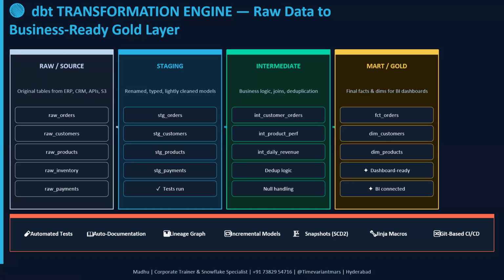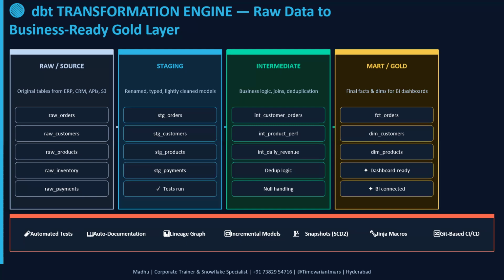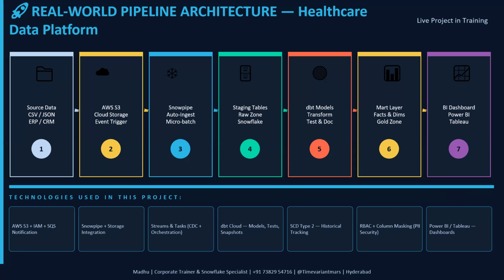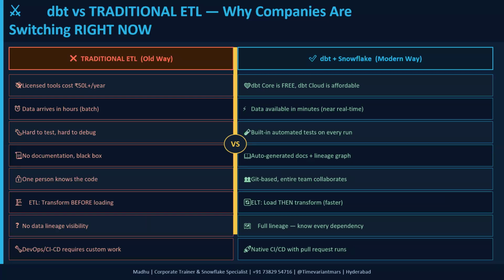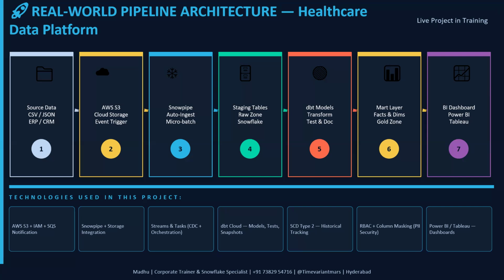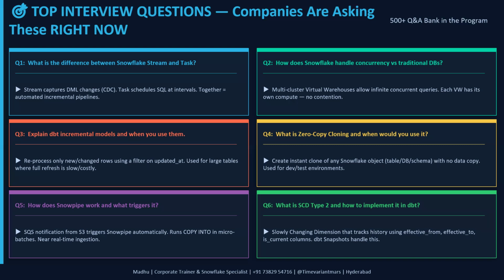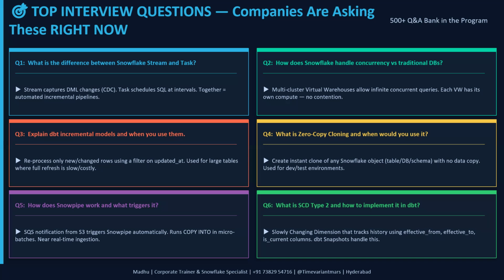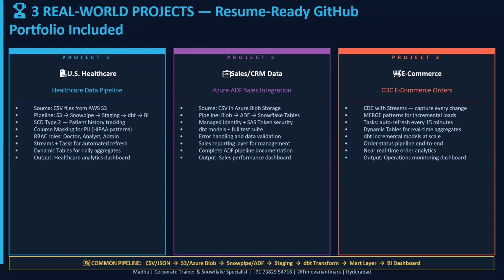dbt Cloud Data Engineering Full Demo 2026 | Transformations, Models & Real Projects | Madhu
🟢 dbt CLOUD DATA ENGINEERING — COMPLETE DEMO CLASS (PART 2)
Watch the FULL live demo of dbt Cloud — the tool every top data team in the world is using right now.
Madhu — 10+ Years Industry Experience | dbt Expert | Corporate Trainer

In this FREE demo session, you will learn:
✅ What is dbt and WHY every company is switching from traditional ETL to dbt
✅ dbt Layered Architecture — Raw, Staging, Intermediate, Mart (Gold Layer)
✅ dbt Models — Writing your first transformation in SQL
✅ dbt Tests — Automated data quality checks that run on every pipeline execution
✅ dbt Documentation — Auto-generated docs + visual lineage graph
✅ dbt Snapshots — SCD Type 2 historical tracking made simple
✅ dbt Macros — Jinja templating for reusable transformation logic
✅ dbt CI/CD — Git-based pipelines with GitHub Actions
✅ Incremental Models — Process only new/changed rows for efficiency at scale
✅ dbt vs Traditional ETL — Why dbt wins on every dimension

→ ETL / Informatica / SSIS developers who want to upskill
→ SQL Developers targeting Analytics Engineering roles
→ Data Engineers who already know Snowflake and want to add dbt
→ Anyone preparing for dbt developer interviews in 2025
→ Freshers targeting ₹14-25 LPA Analytics Engineer roles

💼 JOB ROLES AFTER THIS TRAINING:
→ dbt Analytics Engineer — ₹14 to 25 LPA
→ Snowflake + dbt Developer — ₹18 to 35 LPA
→ Data Engineer (Modern Stack) — ₹20 to 40 LPA
→ Senior Data Engineer — ₹30 to 50+ LPA
→ Data Architect — ₹40 to 60+ LPA

📚 WHAT IS COVERED IN THIS PROGRAM (60+ Hours):
→ Module 1: SQL & SnowSQL Foundations (Window Functions, PIVOT, Performance Tuning)
→ Module 2: Snowflake Core Engineering (Architecture, Streams, Tasks, Snowpipe)
→ Module 3: dbt Cloud Transformation (Models, Sources, Tests, Snapshots, Macros, CI/CD)
→ Module 4: AWS S3 + Snowpipe Integration
→ Module 5: Azure ADF Integration
→ Module 6: Architecture & Admin (RBAC, Masking, Cost Optimization)

🏆 3 REAL END-TO-END PROJECTS INCLUDED:
→ Project 1: US Healthcare Data Pipeline (S3 → Snowpipe → dbt Staging → Mart → BI)
→ Project 2: Azure ADF + dbt Sales CRM Integration
→ Project 3: CDC E-Commerce Orders with dbt Incremental Models

💎 WHAT YOU GET WHEN YOU ENROLL:
✔️ 60+ Hours Live Online + Offline Training (Hyderabad DSNL + Zoom)
✔️ All Session Recordings — Lifetime Access
✔️ dbt Cloud Free Tier Setup Guide (step by step)
✔️ AWS Free Tier + Snowflake Trial Account Setup
✔️ 500+ Interview Q&A (Snowflake + dbt + AWS + ADF)
✔️ 1-on-1 Mock Interviews + Salary Negotiation Coaching
✔️ 3 GitHub Projects (resume-ready portfolio)
✔️ Certificate of Completion
✔️ LinkedIn Profile Optimization Guidance
✔️ Post Offer Letter Support — ₹1,50,000 (30-day hand-holding at new job)
✔️ Weekly Online Work Support — ₹10,000/week (7 days WhatsApp)

🎯 NEXT BATCH DETAILS:
📅 Batch Start: Monday, April 21, 2025 — 8:00 PM IST
🕗 Class Time: 8 PM IST onwards
📍 Mode: Online (Zoom) + Offline (Hyderabad, DSNL)
⚠️ VERY LIMITED SEATS — Small batch for quality training

💰 HOW TO ENROLL:
→ Fee: ₹25,000
→ Get added to WhatsApp group + access recordings from Day 1
→ Daily practice tests + interview preparation every session
→ Commit 1 month — You WILL get the job offer

📞 CONTACT MADHU:
Location: Hyderabad, DSNL

Search: "Madhu Snowflake Data Engineering Full Demo" on this channel
— posted at 11 AM today

Search: "Madhu Snowflake dbt Full Demo Combined" on this channel
— posted at 3 PM today

📌 TIMESTAMPS:
00:00 — Introduction & Why dbt
05:00 — dbt vs Traditional ETL — Full Comparison
12:00 — dbt Architecture (Raw → Staging → Intermediate → Mart)
20:00 — Writing dbt Models LIVE
28:00 — dbt Tests & Data Quality
34:00 — dbt Documentation & Lineage Graph
40:00 — dbt Snapshots — SCD Type 2 LIVE
47:00 — Incremental Models at Scale
52:00 — CI/CD with GitHub Actions
57:00 — Batch Details & How to Enroll